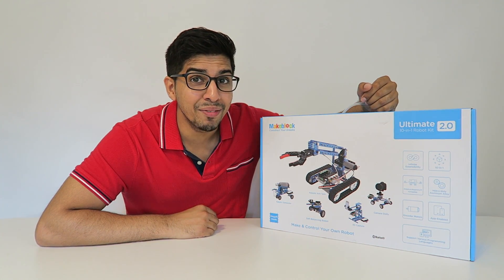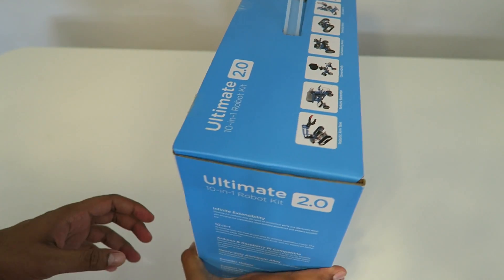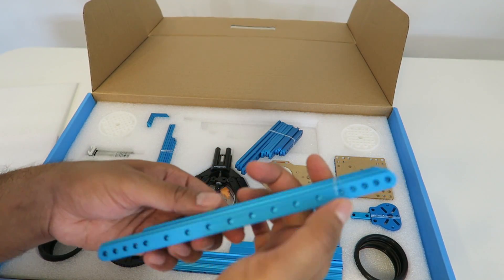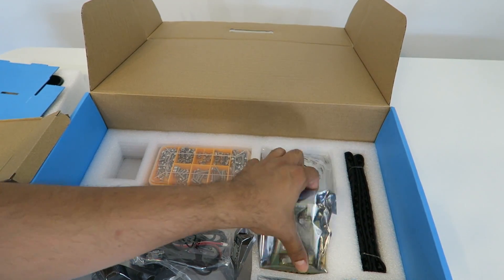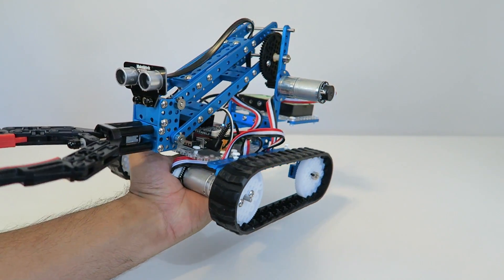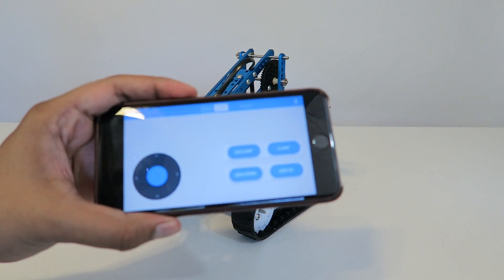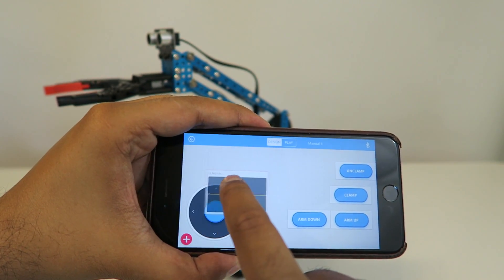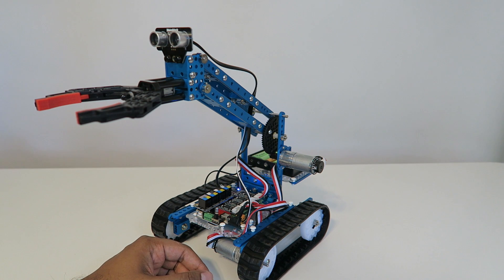Unboxing & Let's Play - Ultimate 2.0 - 10 in 1 Robot Kit - by MakeBlock - STEM robotics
Today we unbox/play with Makeblock's Ultimate 2.0 and see whats in this $319.99 robot kit. This includes 160+ metal parts and 80+ types of electronic modules including our all new powerful MegaPi main controller, 3 encoder motors, 1 robotic arm, 4 DC motors, 3 sensors and 1 Bluetooth module. It also comes with a shutter and phone stand for easy photo taking.

Ten building forms will meet all your need for different application scenes - Robotic Arm Tank, Robotic Bartender, etc.
Great for learning robotics, electronics, graphical programming, Arduino programming and Python programming;
Anodized 6061 aluminum mechanical parts with threaded-slot design brings an easy way of building the robot;
Three powerful encoder motors enable you to feel every step of the robot;
Wirelessly control your robot with smart devices through Bluetooth connection.